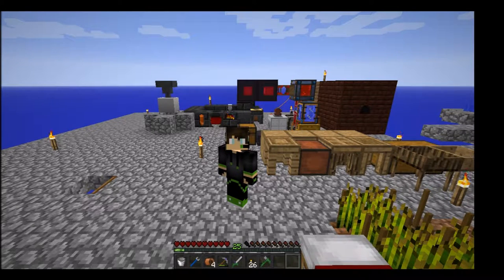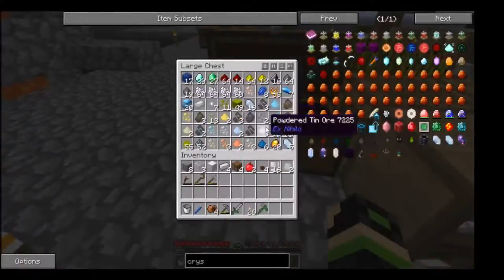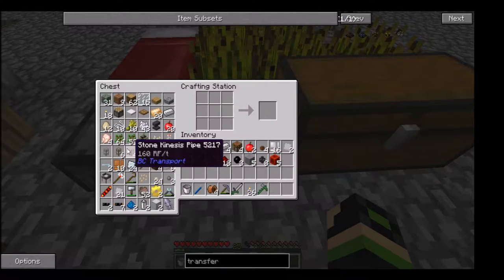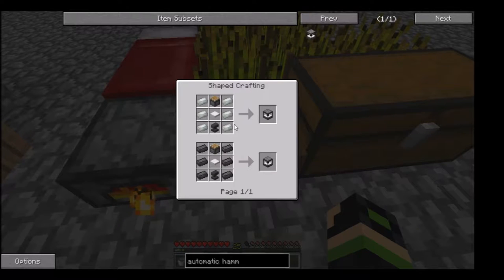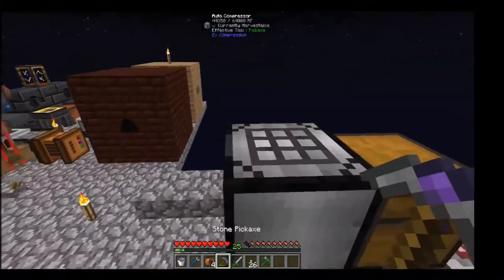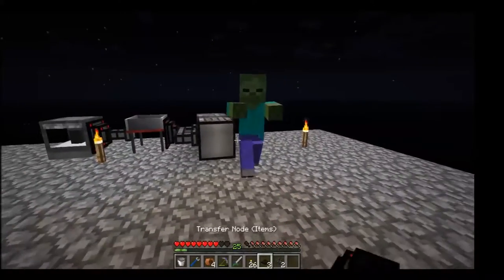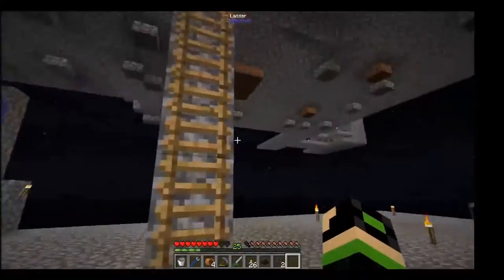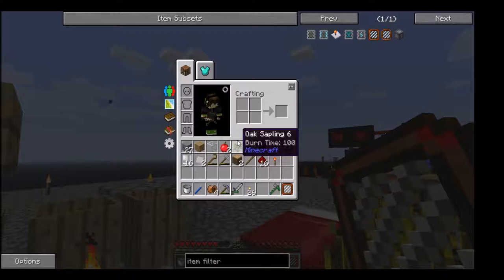Let's Play Infinity Evolved Skyblock: Episode 8 automated ore production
Welcome to my FTB Infinity Evolved play-through. Today we get started by making an hammerer and auto-sieve. With couple of these, we start making a process that breaks down cobblestone into ore automatically

Also, this on hosted on the PurplePatron Server, the private server of PurpleMentat. If you are looking for other good channels to watch, PurpleMentat is a great person to learn from. Check out his website for the latest news on play-throughs for Minecraft and other games